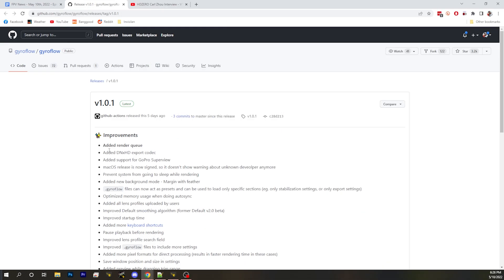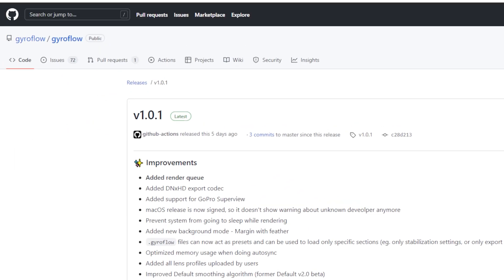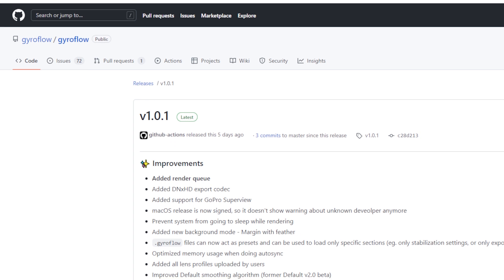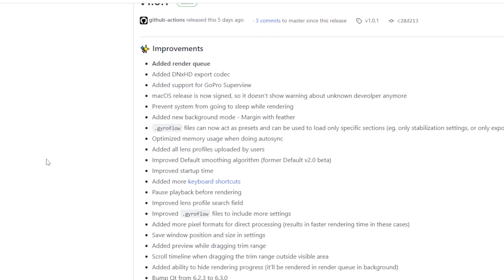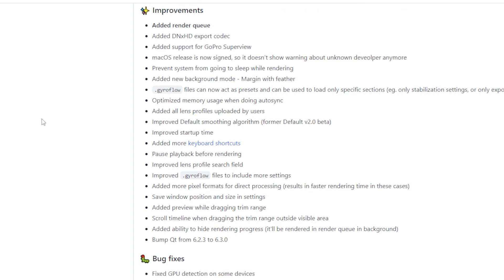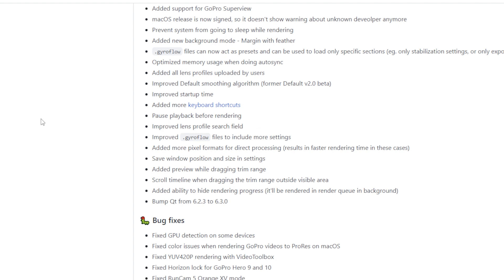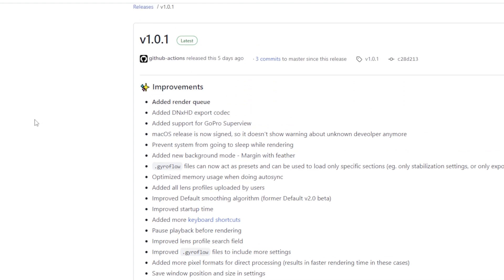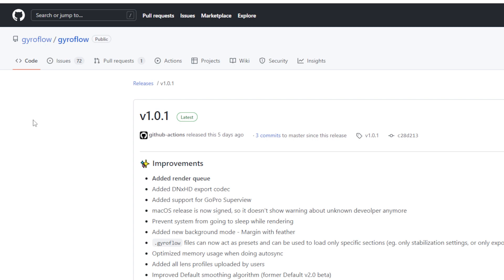Gyroflow 1.0 Has Officially Released! - Stabilize Your Footage!